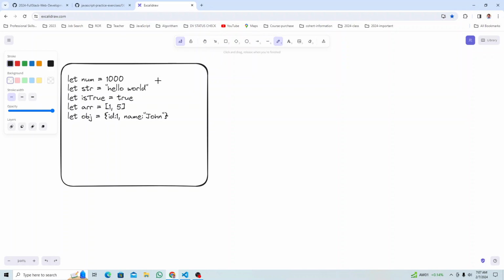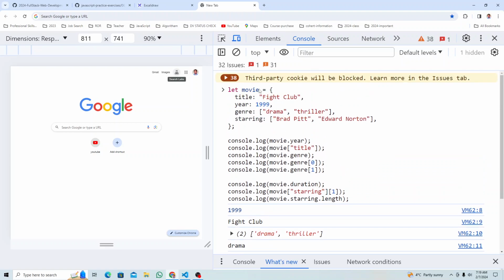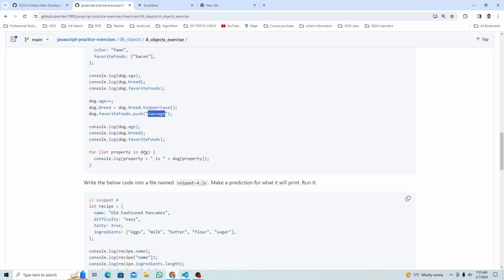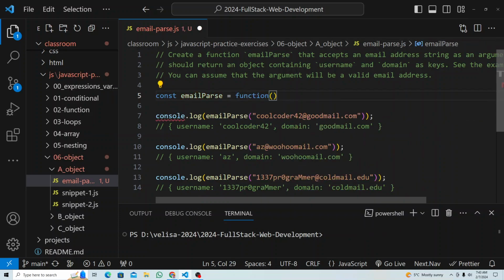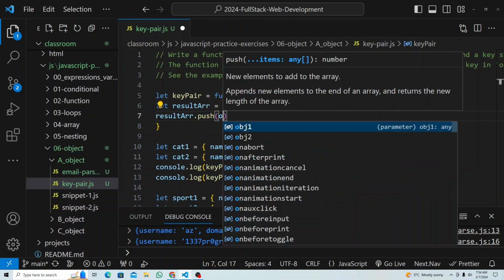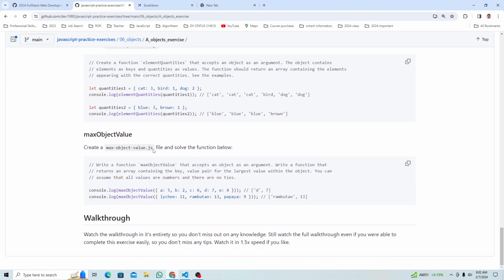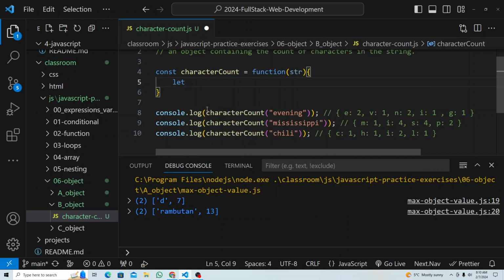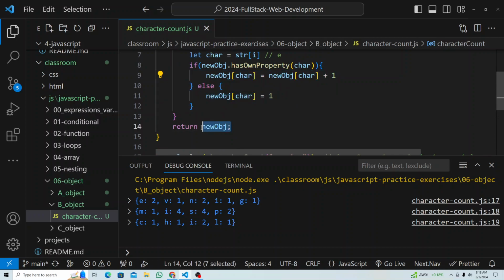object A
Javascript object